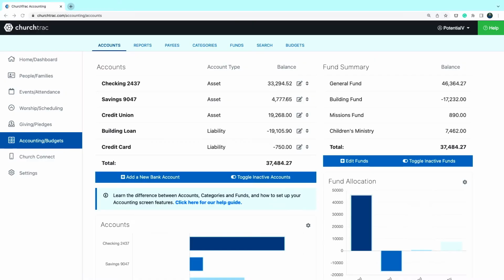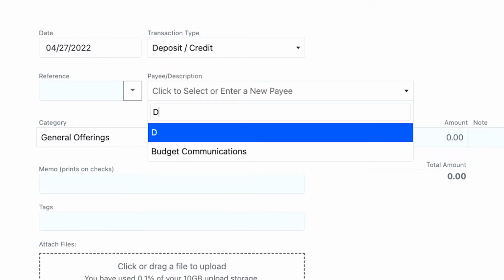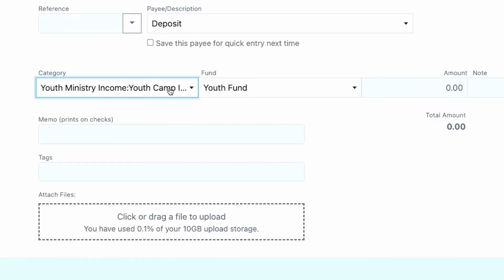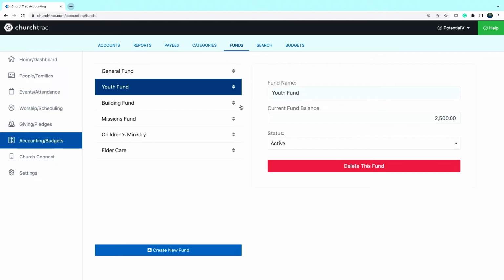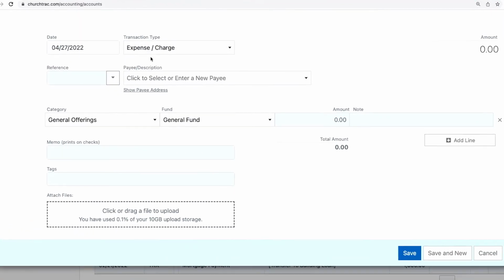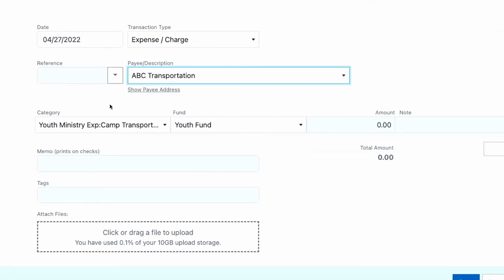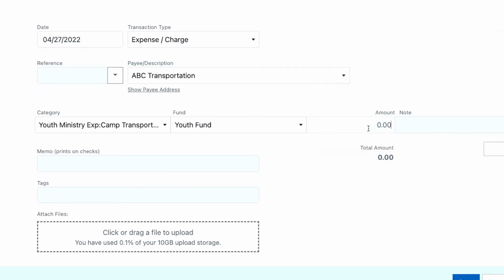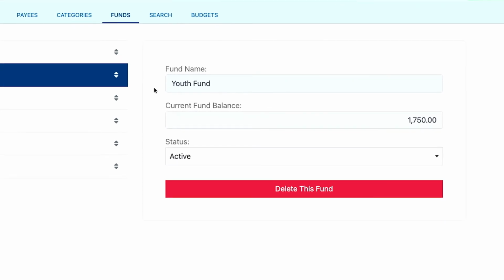Accounting: Basic Terminology and Examples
There are three basic terms you need to know to unlock your church's financial situation. Watch this video to learn these terms, as well as get an example of them in action to see how ChurchTrac's Accounting tool can work for your ministry1

ChurchTrac Accounting is the only accounting software built for churches. We offer an easy-to-use system following the single-entry (or cash basis) accounting method. Watch this video to see how this tool will meet the needs of your church.